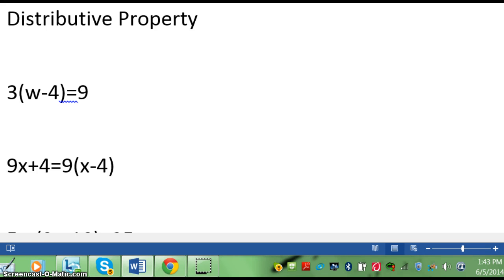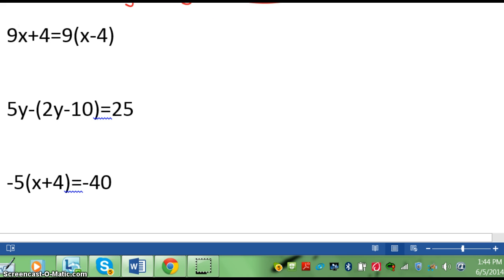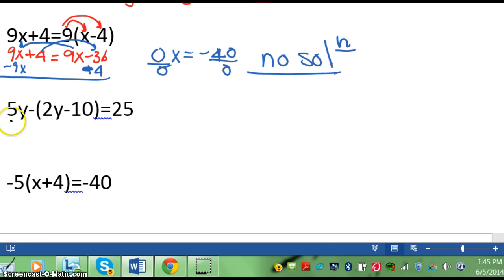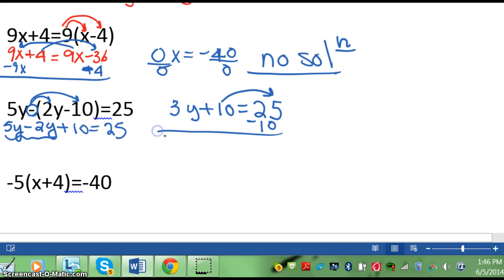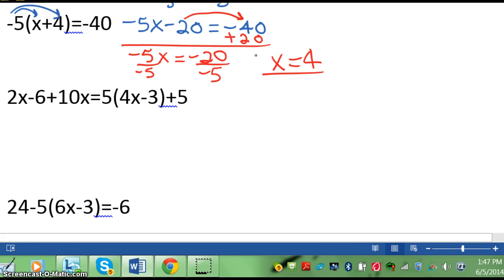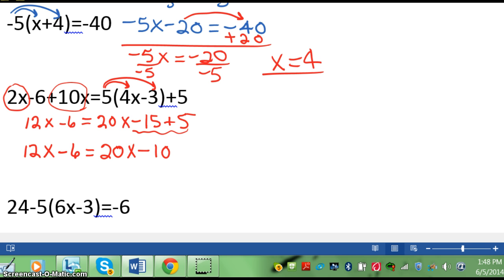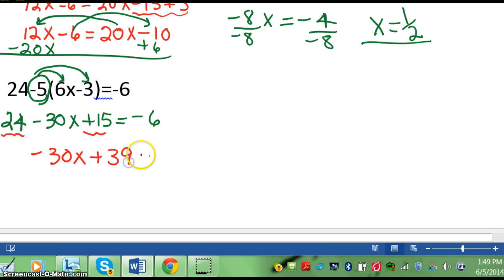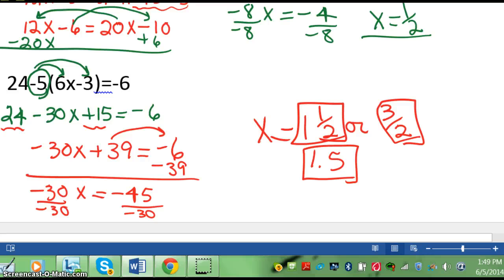Chapter 7 Section 3